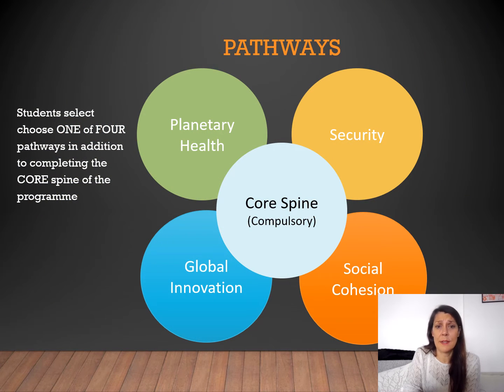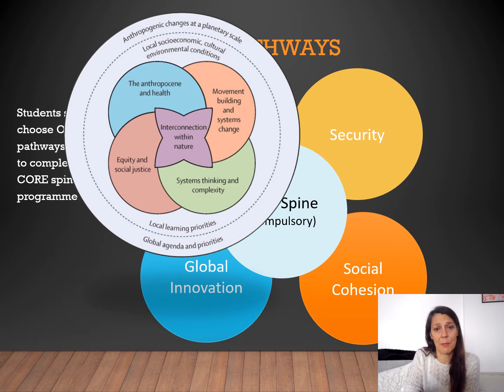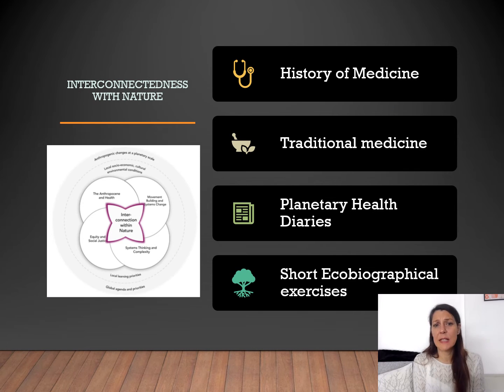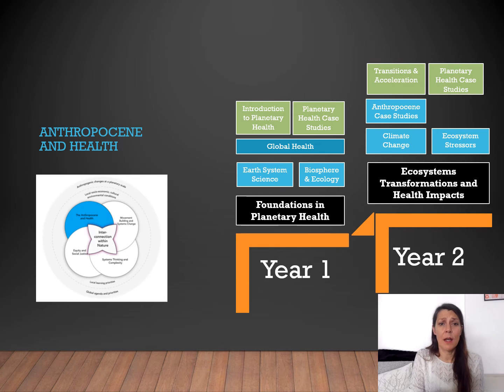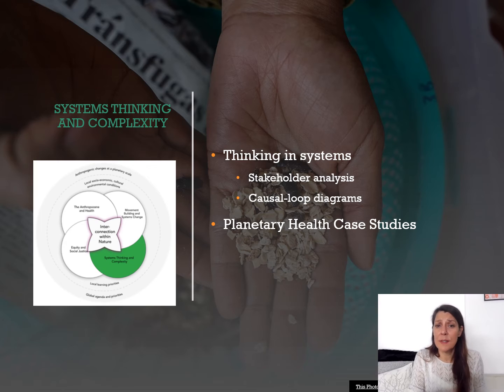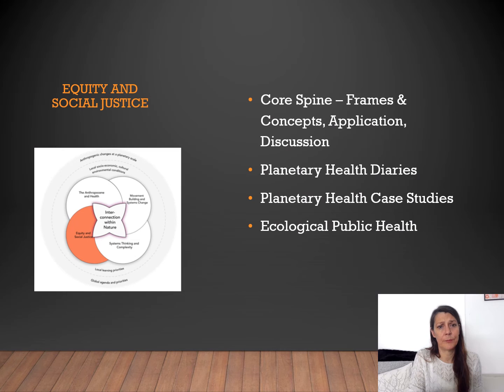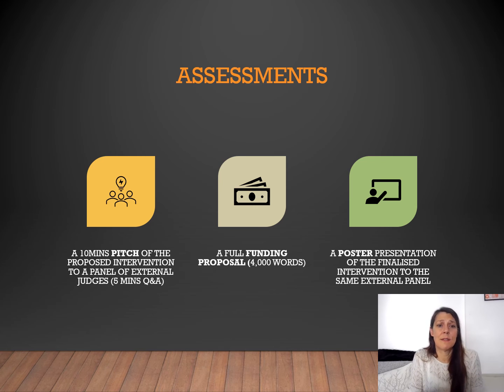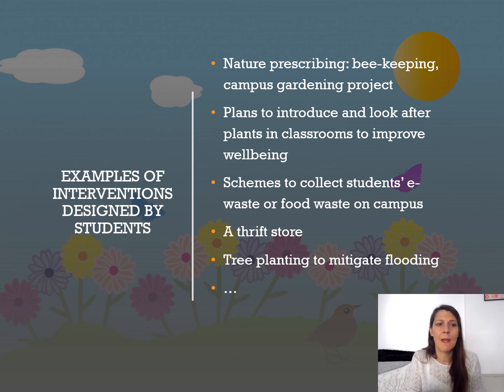Solutions Oriented Education: Planetary Health Intervention Proposal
Presented by: Dr Olwenn V. Martin